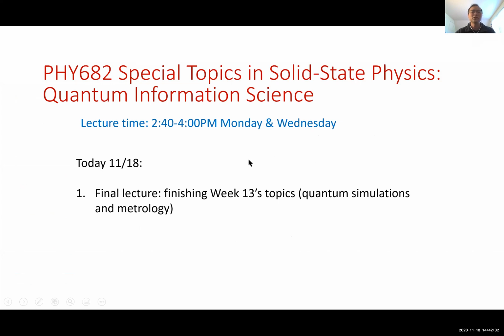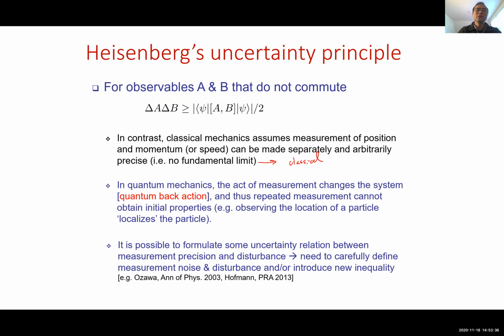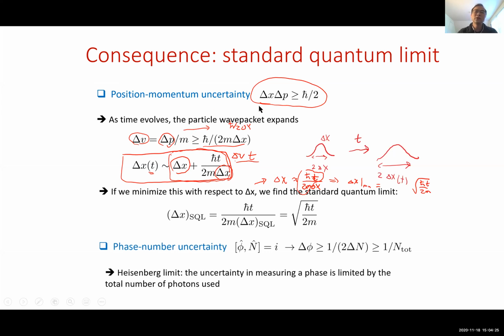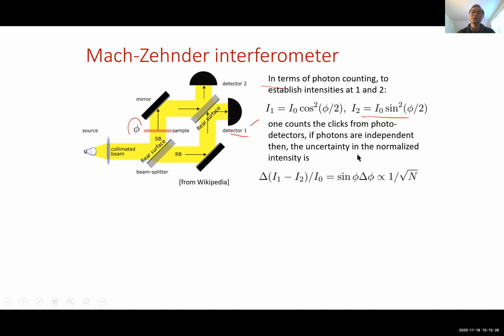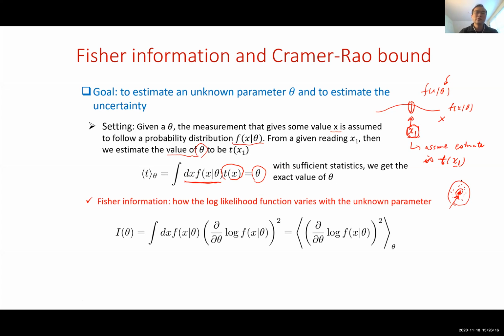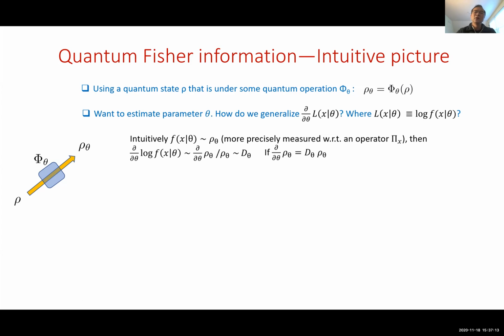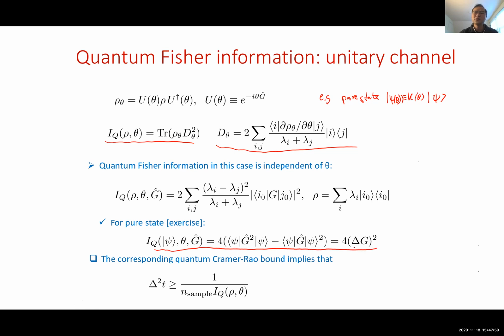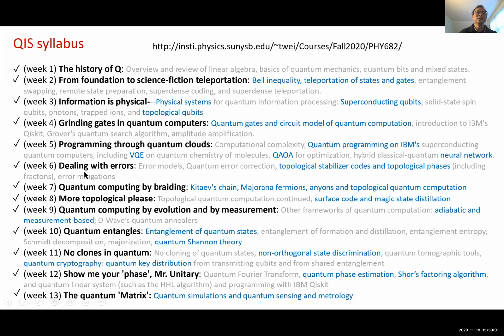Quantum Information Science: Lecture 25 Unit 13 Quantum 'Matrix' (Quantum sensing and metrology)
Lecture 25 Unit 13 Quantum 'Matrix' (Quantum sensing and metrology)
Topics:
- Heisenberg’s uncertainty principle (interpretation)
- Heisenberg’s uncertainty principle -- derivation
- Consequence: standard quantum limit
- Dealing with uncertainty
- Mach-Zehnder (MZ) interferometer
- Recall: Homework 1 problem on MZ interferometer and solution
- Mach-Zehnder interferometer: shot-noise limit and beating it
- N00N state for interferometry
- Fisher information and Cramer-Rao bound (classical)
- Proving Cramer-Rao bound
- Quantum Fisher information—Intuitive picture
- Quantum Fisher information--Formal definition
- Quantum Fisher information: unitary channel
- Examples---Single Mode
- When input is pure and there are multiple parameters
- Examples---Interferometry
- Review of this QIS course syllabus